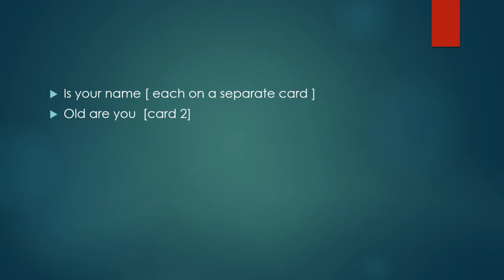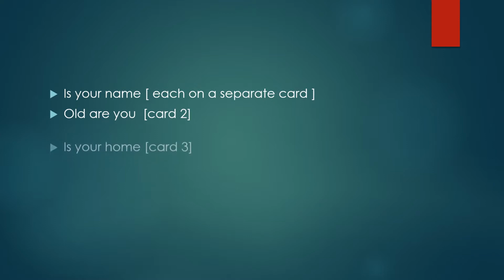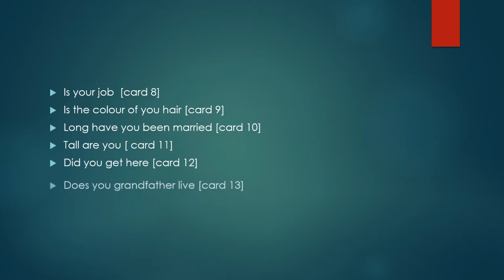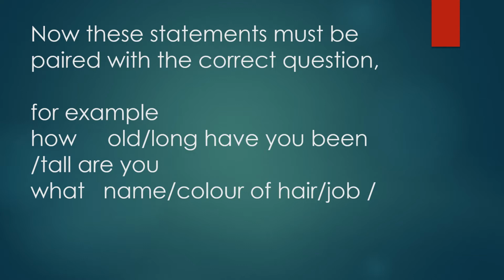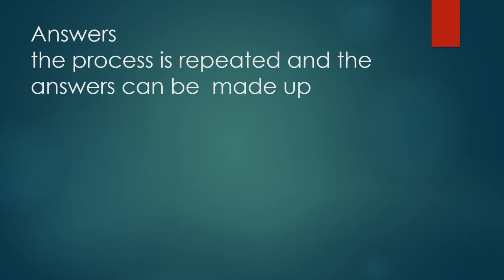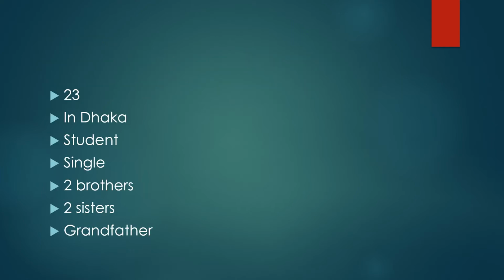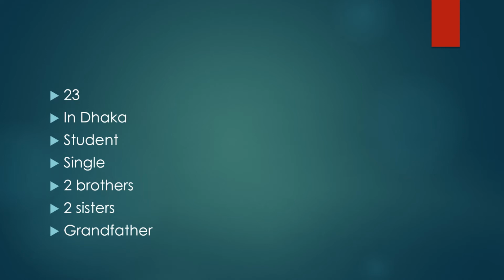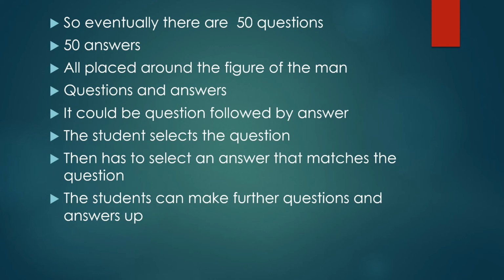Asking questions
A short test